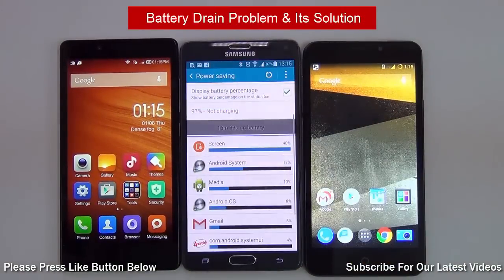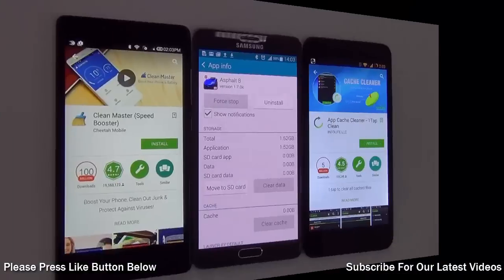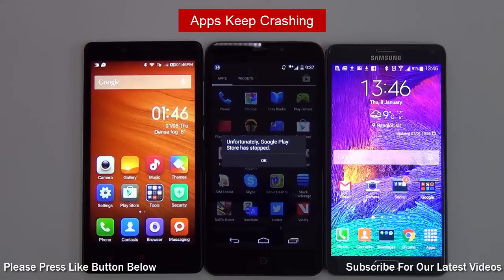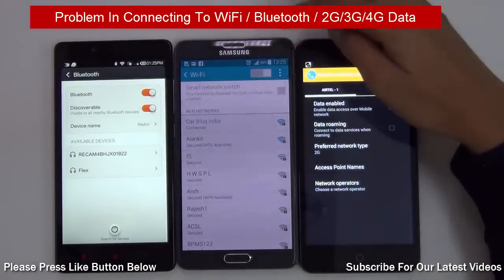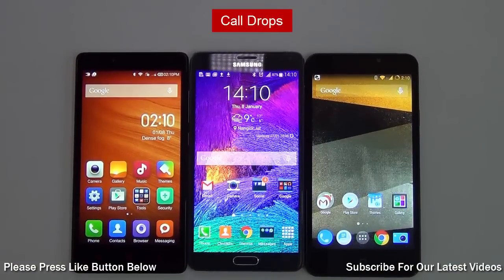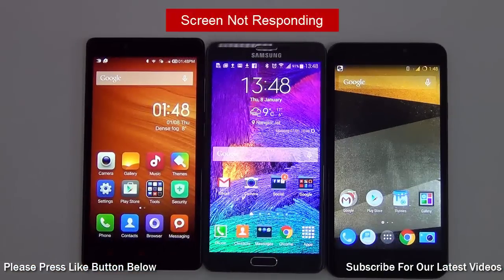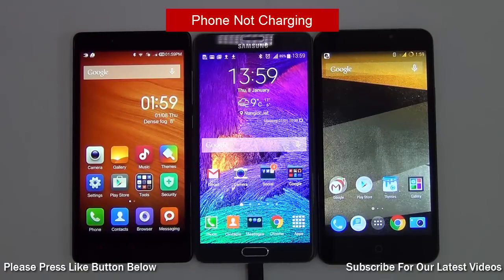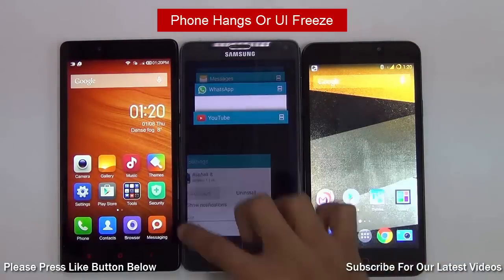Android Troubleshooting- Solutions To Top 11 Problems Of Android- Battery Drain, Phone Hang & More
In this video, we provide solutions to top 11 problems of Android phones and tablets which includes:

1. Battery Drain
2. Frozen and slow UI
3. Connectivity Issues
4. Stalled Text Messages
5. Syncing error
6. App Crashes
7. Unresponsive Screen
8. Call Drops
9. Can’t connect to WiFi
10. Battery doesn’t charge
11. RAM Consumption Too High